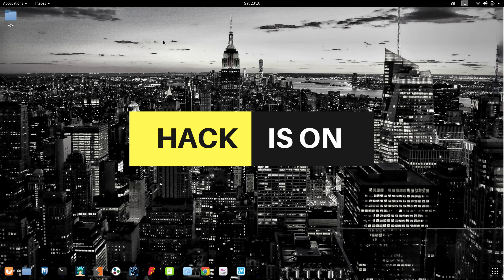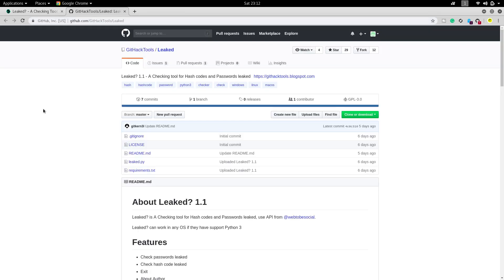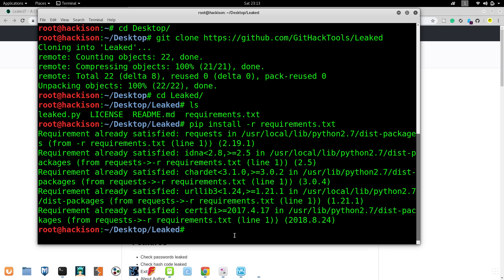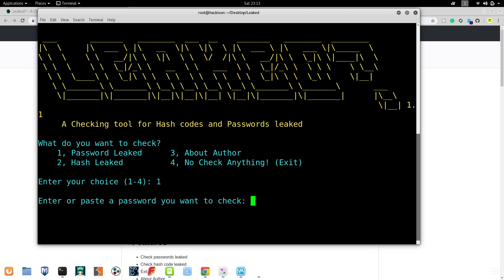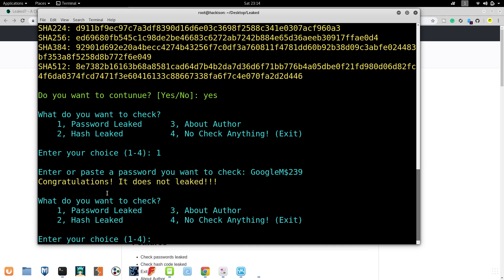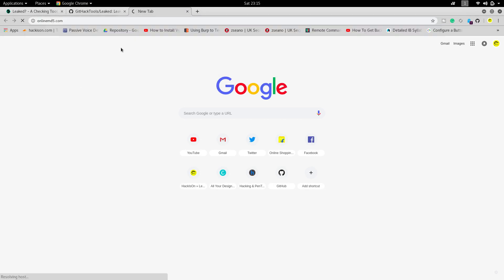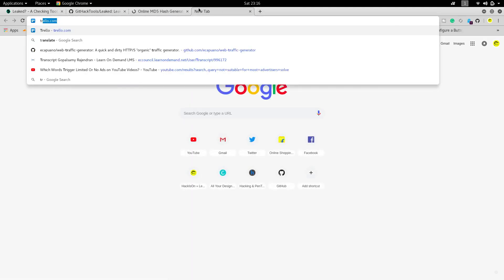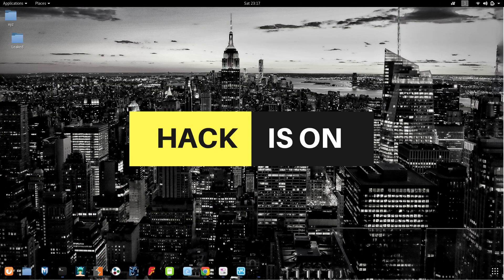Is your password is secured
CEH CERTIFICATION AND EXAMINATION {PAID}

Kiitos katsomisesta
感谢您观看